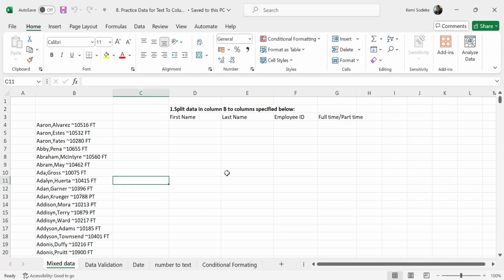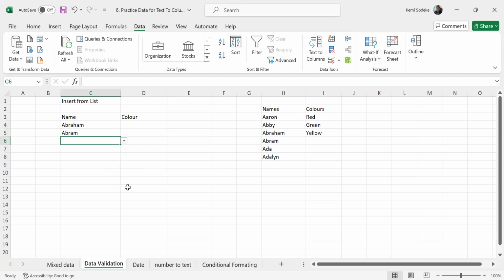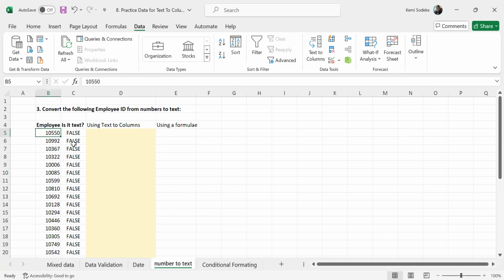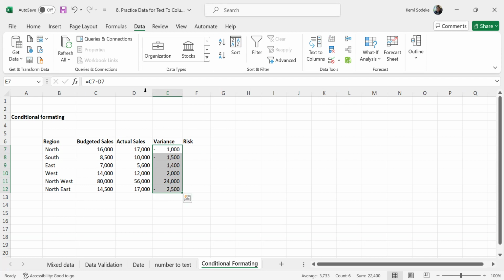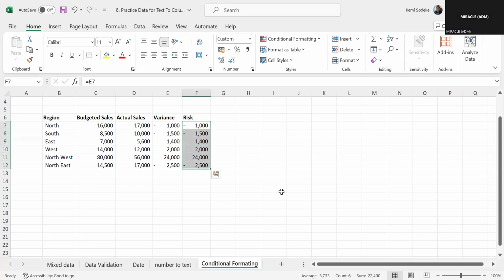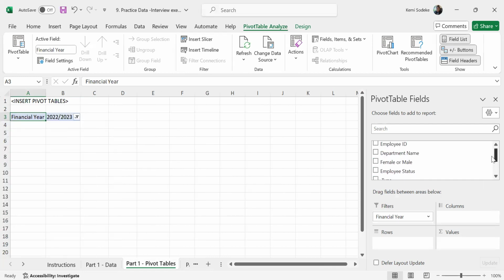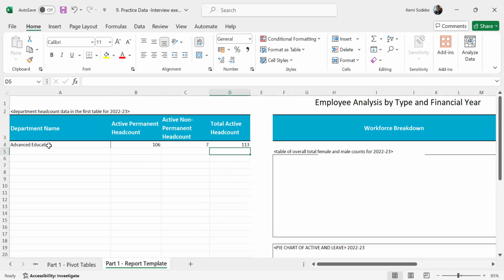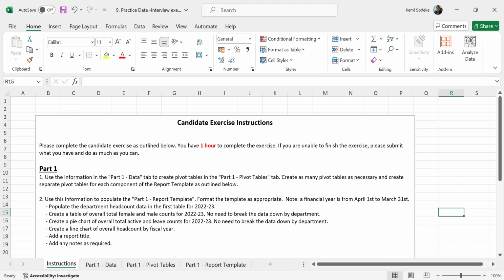EXCEL: TEXT TO COLUMNS